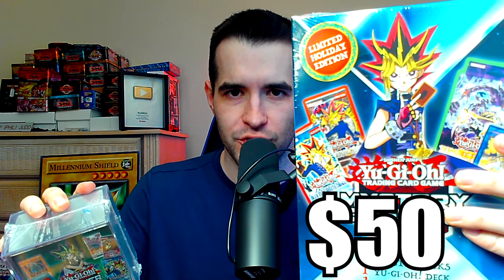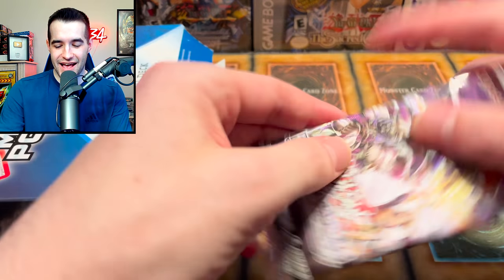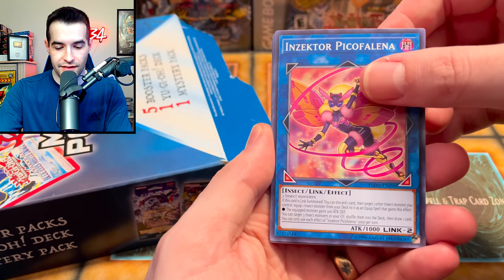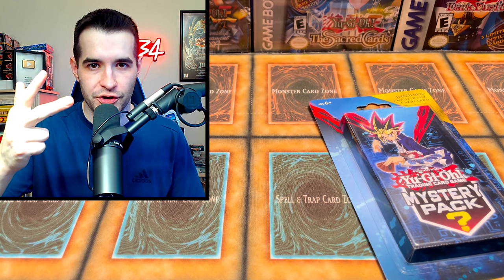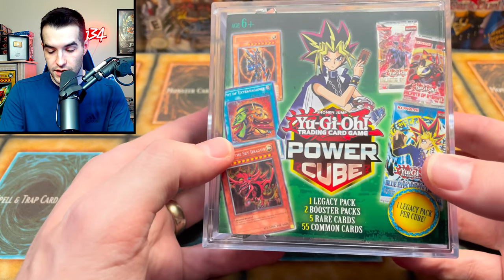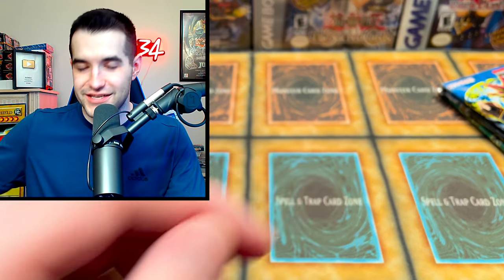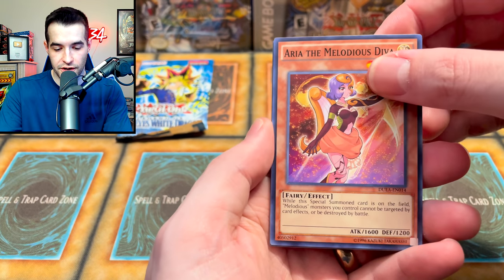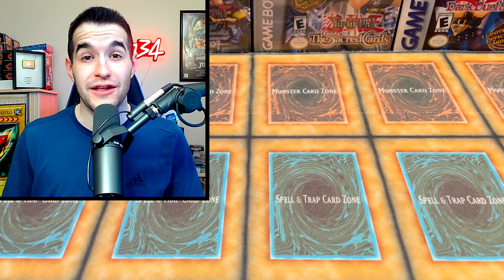$25 Mystery Cube Vs $50 Mystery Box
➤TCGPlayer Link!